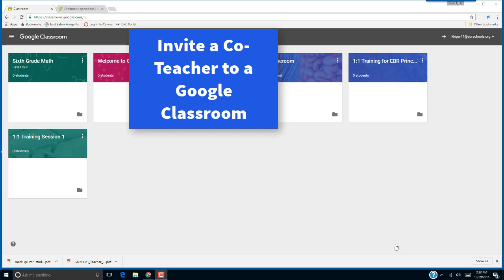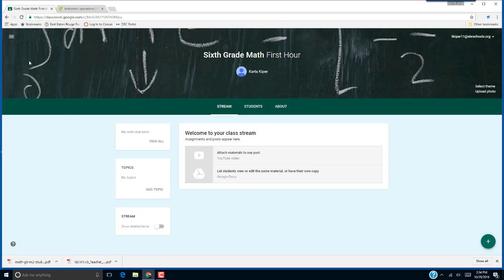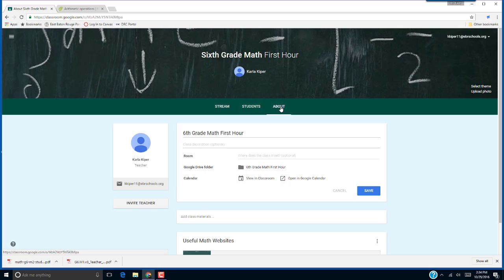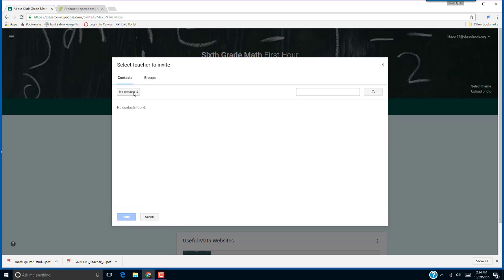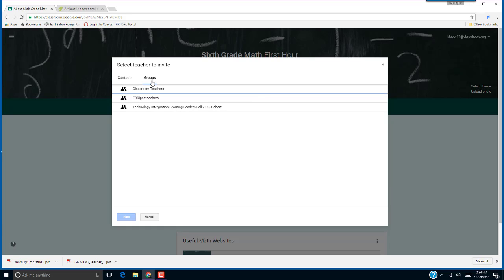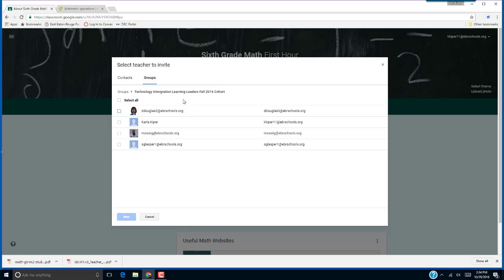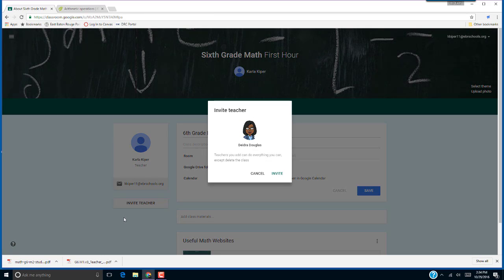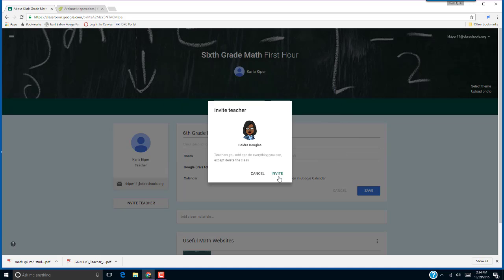Invite Co-Teachers in Google Classroom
Google Classroom training and Tips